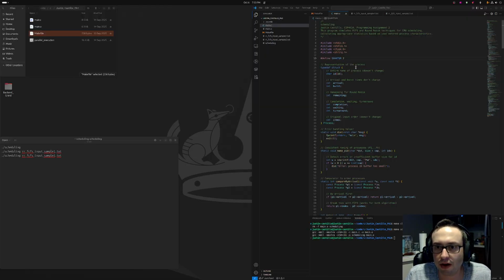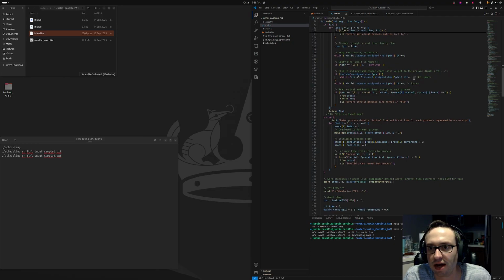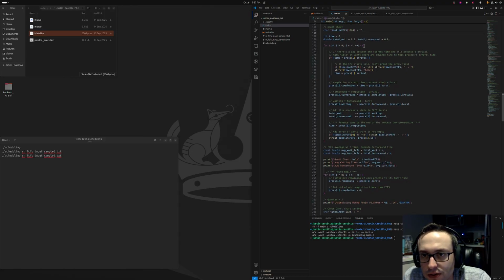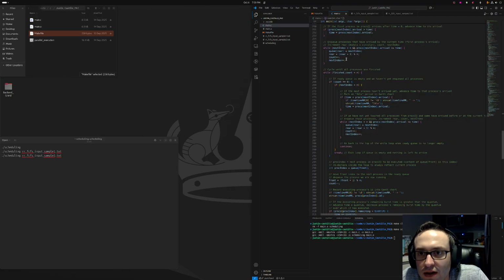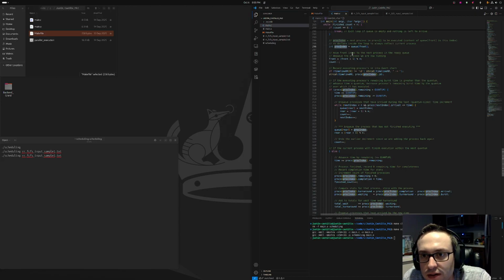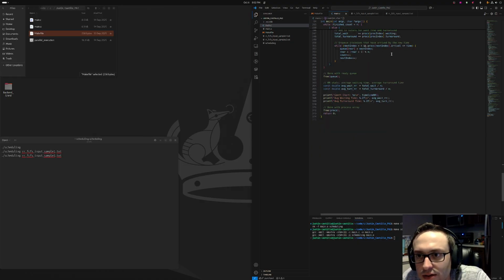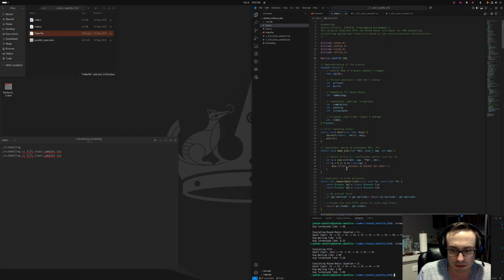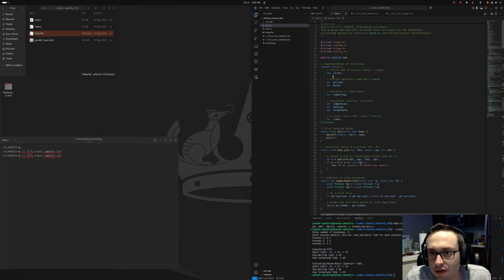Justin Castillo PA2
FCFS + RR